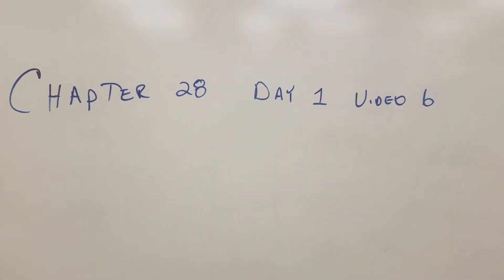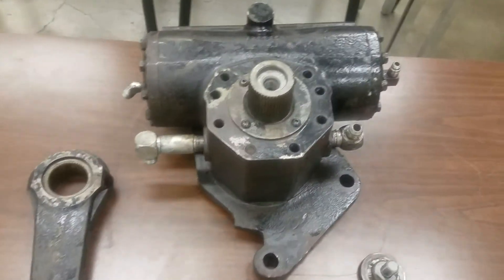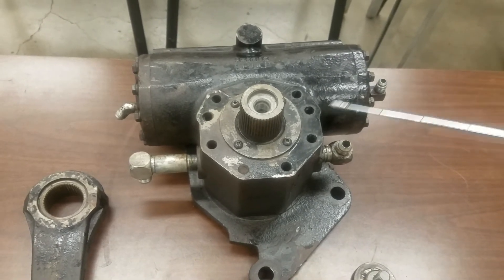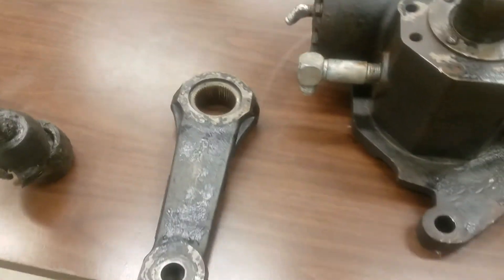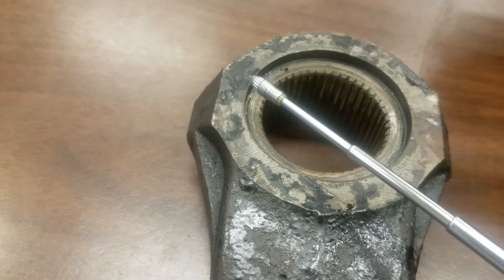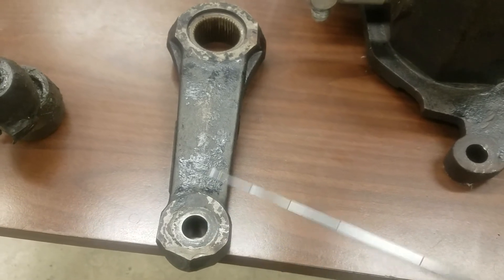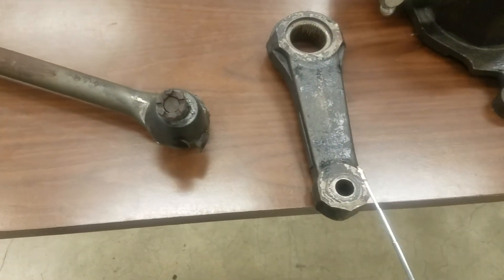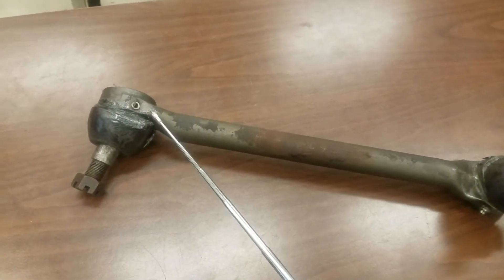Steering Gears Day 1 Video 5 Steering Linkage Supplement